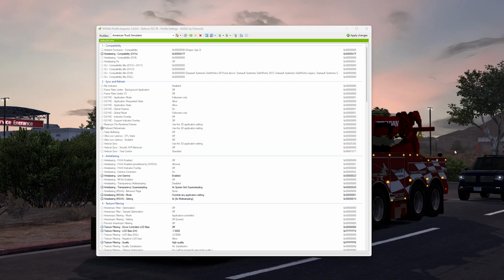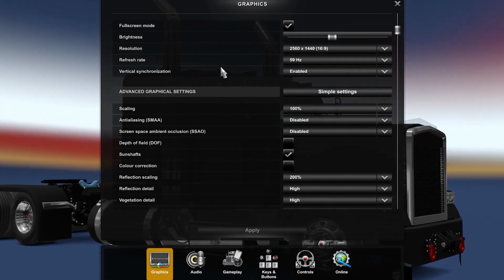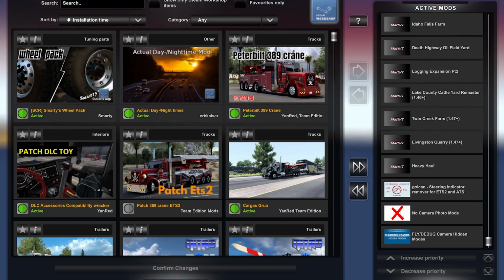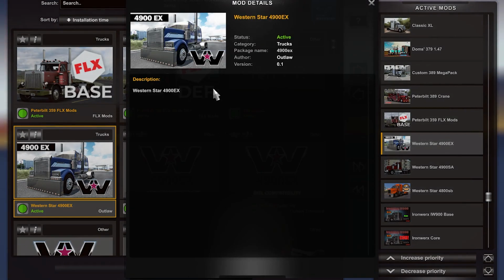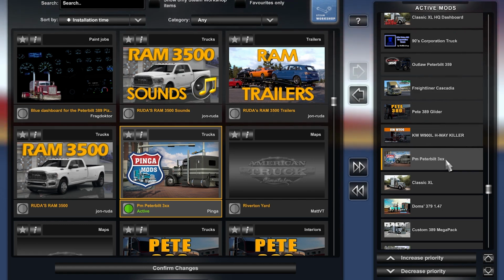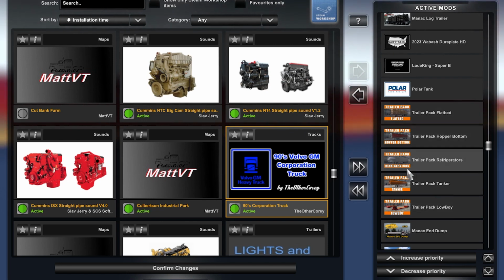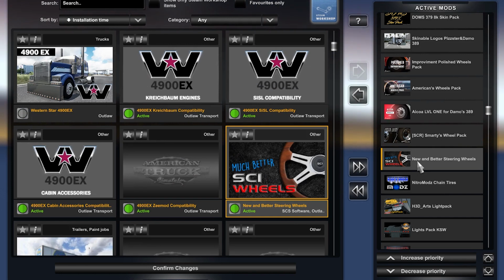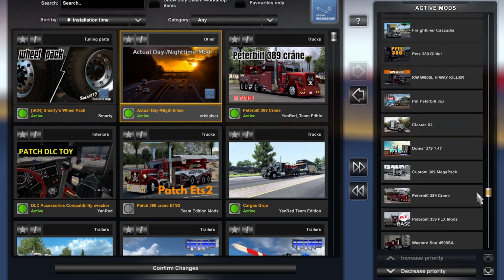The Ultimate Graphics & Realism Guide for American Truck Simulator & ETS2 - 100+ Mods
Taking you through the ultimate graphics and mod setup for American Truck Simulator and Euro Truck Simulator 2!

Check out @retired12123 and @jfavignano !

🏆 *CHANNEL MEMBERS* 🏆
[Super Trucker] - Tanner Lepper

Become a member to show your support for my videos! :)

_(If I missed any links, please let me know)_

[Driving setup]
▪ Logitech G920
▪ Logitech Shifter w/ custom 3D printed Range-Splitter

▪ Intel i7-12700K w/Noctua NH-D15 chromax.black CPU Cooler
▪ GIGABYTE RTX 3080 (12GB)
▪ MSI Pro Z690-A Motherboard
▪ Kingston Fury Beast DDR4 32GB
▪ GIGABYTE AORUS m.2 NVMe 1TB
▪ Kingston FURY Renegade m.2 NVMe 2TB
▪ Lian Li LANCOOL 2 Mesh Case
▪ Windows 11

[Peripherals]
▪ Razer Ornata Keyboard
▪ Razer Basilisk V3 Mouse
▪ Sony Pulse PS5 Headset

[CHAPTERS]
0:00 Intro
2:32 Nvidia Profile Inspector
5:42 In-game Settings
9:42 100+ Mods
25:35 Graphics Mods & Load Order